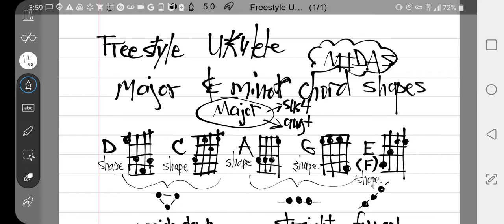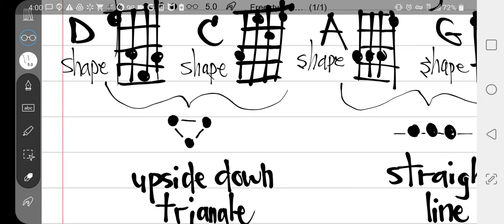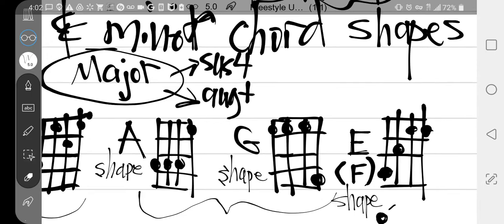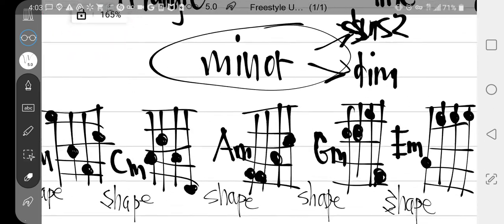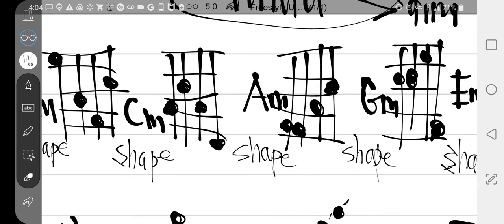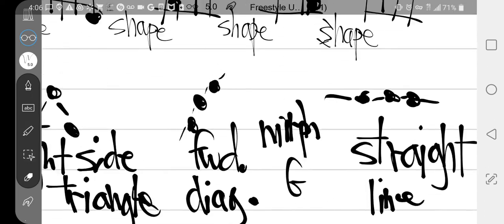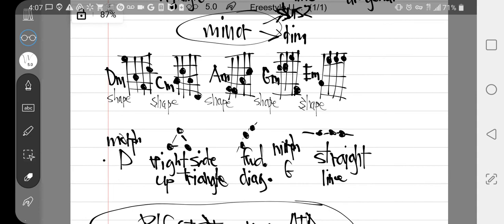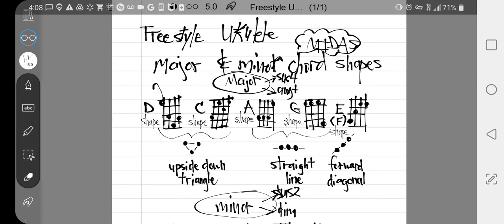Freestyle Uke Chords 1/5 Triads CAGED M m